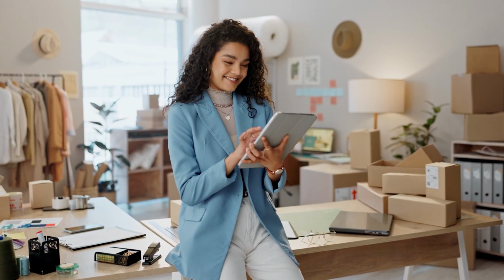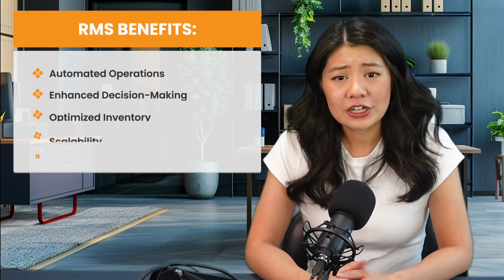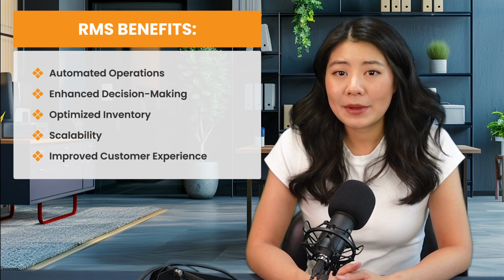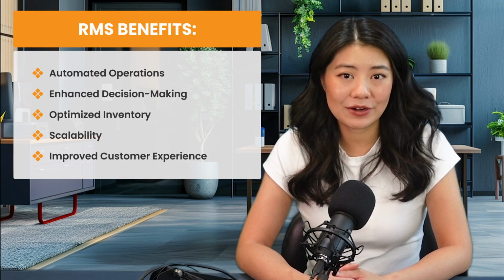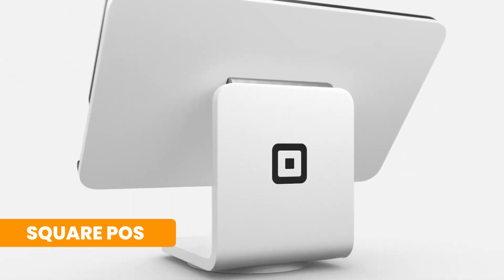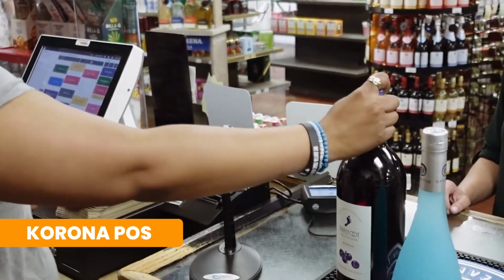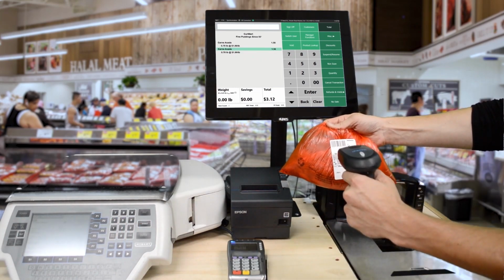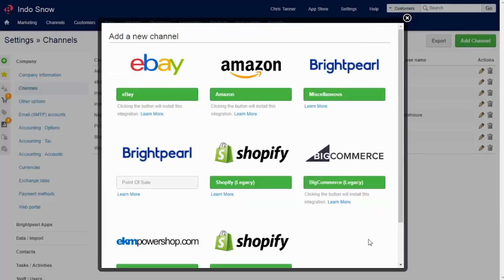What is a Retail Management System? Plus the Best 5 RMS Solutions for Businesses.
Learn about the benefits of having a retail management system for your business and the options for your industry.

KORONA POS is an award-winning point of sale software designed for retail and ticketing businesses. As one of the first cloud-based systems on the market, KORONA POS strives to help business owners improve efficiency and accuracy, thereby fostering natural growth. The software comes with free customer support, no long-term contracts, no hidden fees, no cancellation penalties, and no processing agreements.